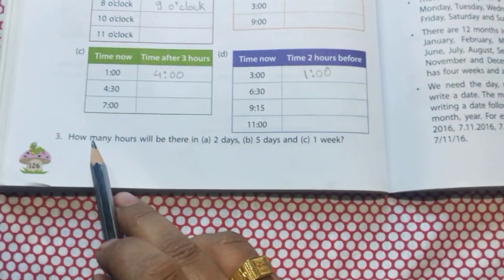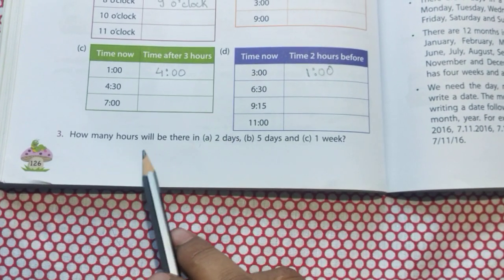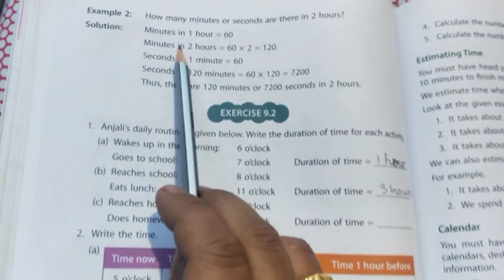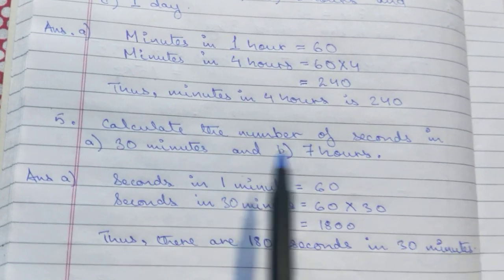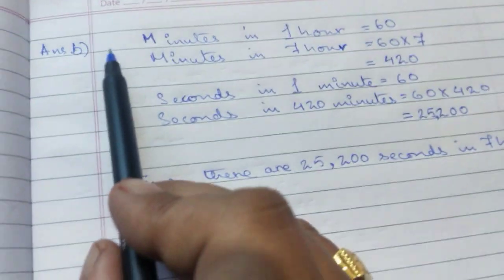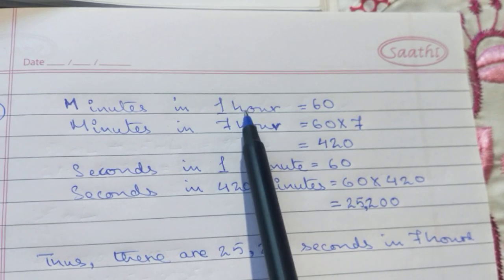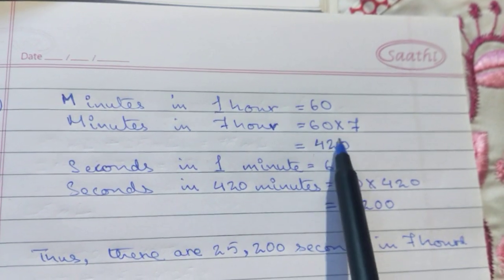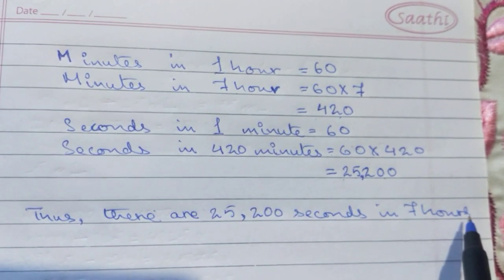Class 3- Duration of time